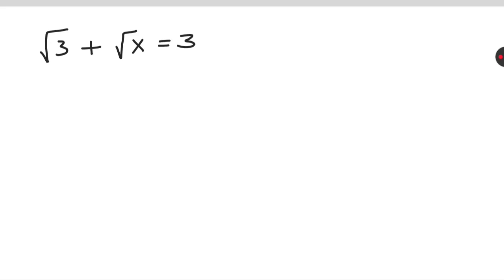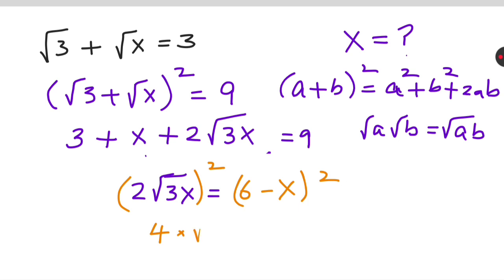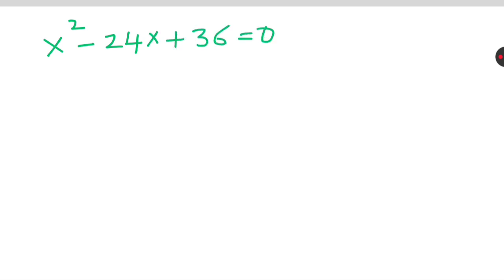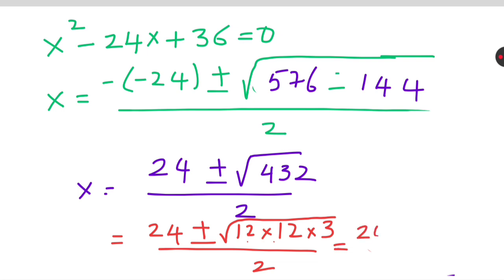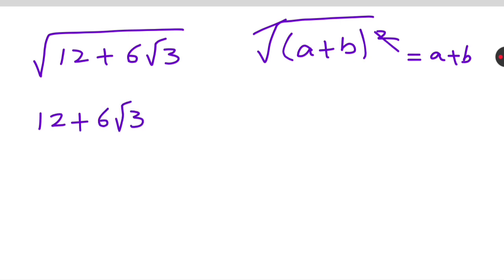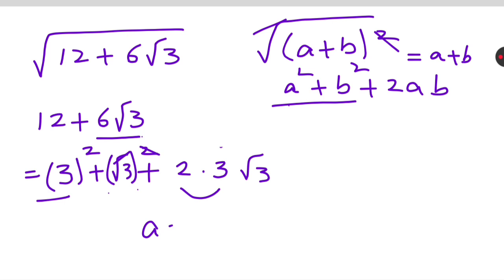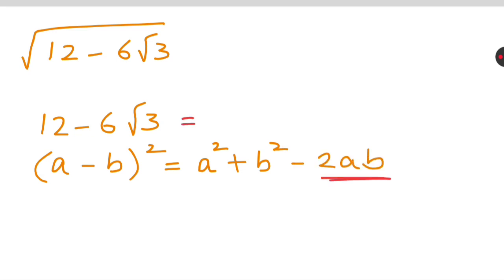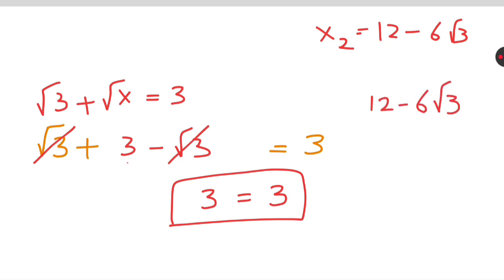Can you Solve this Math Olympiad problem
Join us as we tackle this  math challenge & discover the solution.

•Mathematics Education
•Algebraic Expressions
math olympiad
math olympiad questions
premath
math problems
math
sybermath
olympiad mathematics
math booster
math olympiad problens
olympiades mathématiques
germany math olympiad
maths olympiad

maths
algebra exponential equation
exponential equation
a nice algebra problem
calculus
Challenging math
maths problem
math problem
math olympiad
olympiad math
how to solve math
Mamta maam
olympiad math
olympiad
calculate
algebra
syber math
PreMath
rmo math olympiad
Whole math
Learncomunolizer
Indian math olympiad
Math talker
Maths black board
Super academy
Math booster
imo
solve
Bc
indian math olympiad
mathgist
vijay math
higher mathematics
bts
lol
learn
online math teacher
math tutor
tution teacher
math class
rashels classroom
 preparation
algebra 1
algebra 2
algebra expressions
maths olympiad
SALogic
SA Logic
math olympiad
sa logic
maths
mathematics
 math
algebra
olympiad algebra
math
maths help
m
maths prep
statistics
fractions
 mental math
math secret
math hunter
maths hunter
mathhunter
just algebra
math window
sybermath
master t maths class
premath
learncommunolizer
 bprp math basics
video sharing
camera phone
video phone
free upload
PreMath
trigonometry
math is fun
olympiad